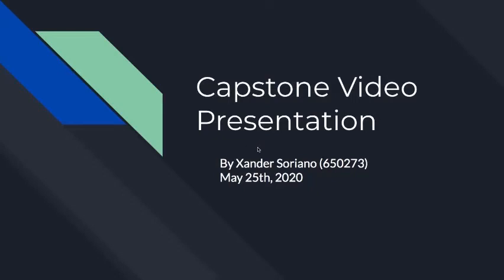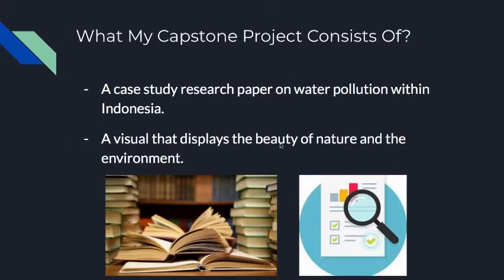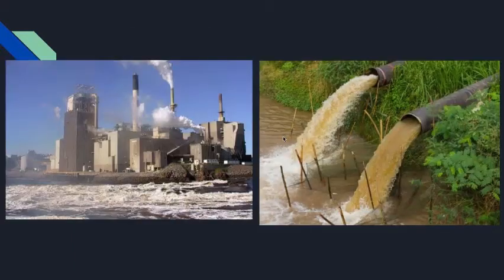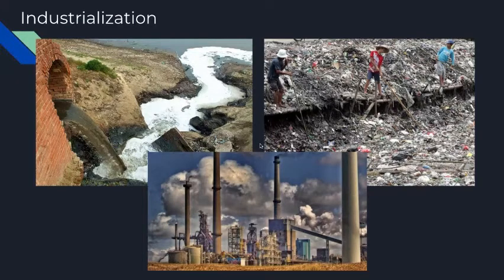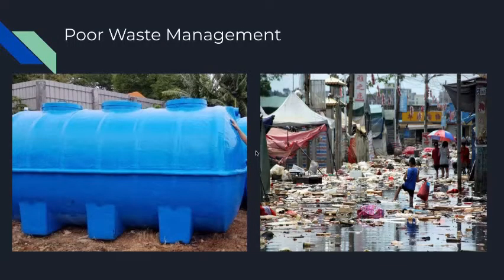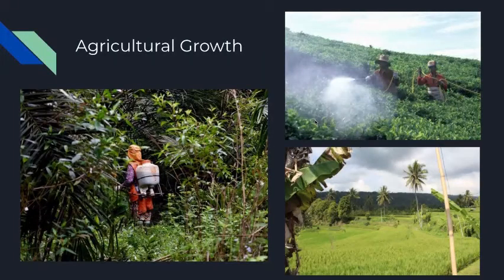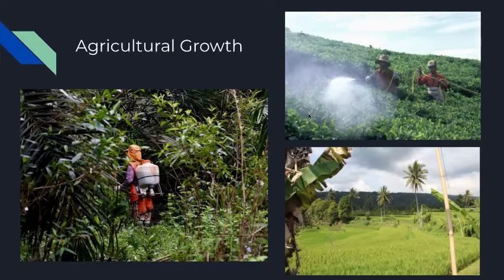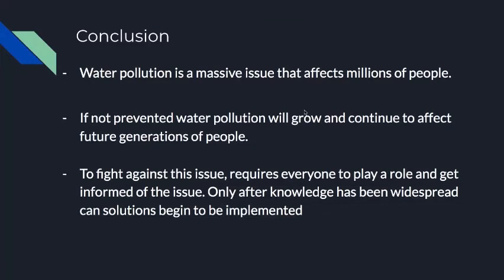Capstone Final Video Presentation Xander Soriano